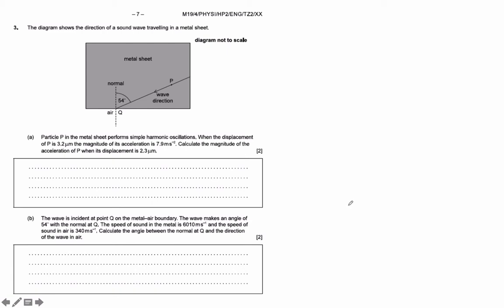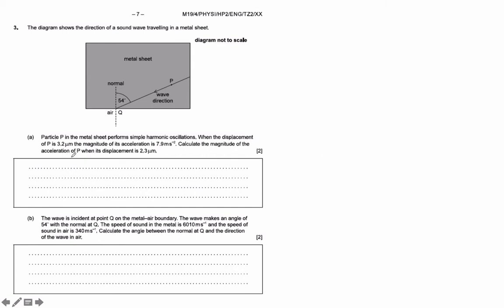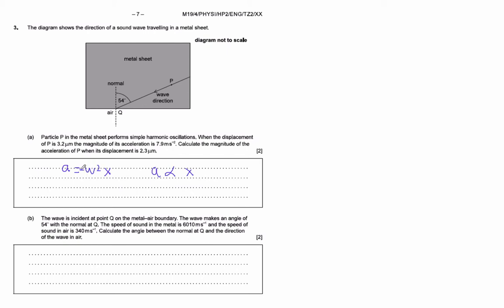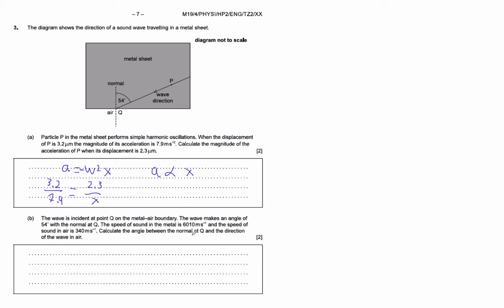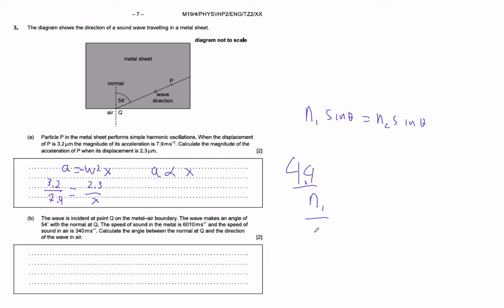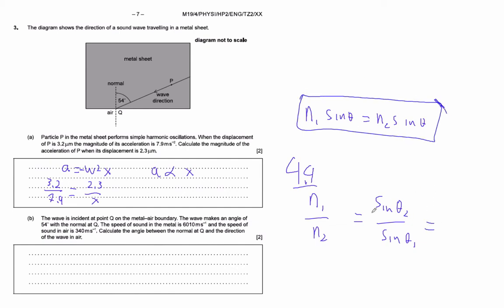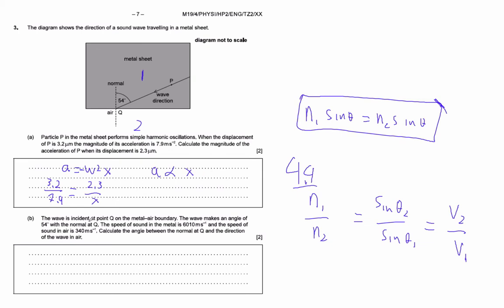06 M19 2 2 #3 Metal Sheet Part 1